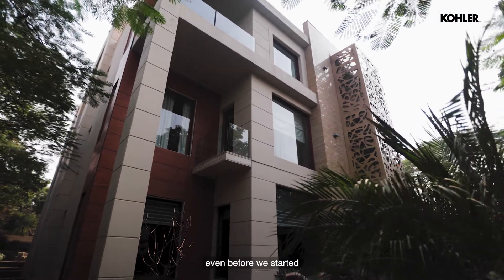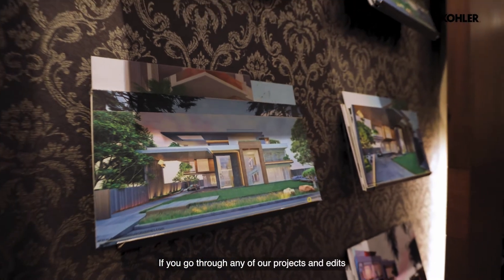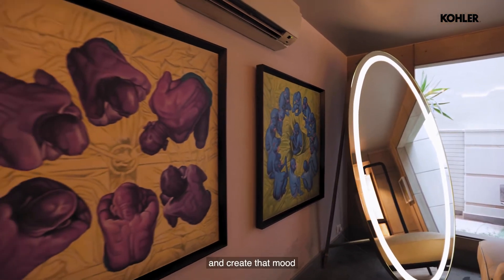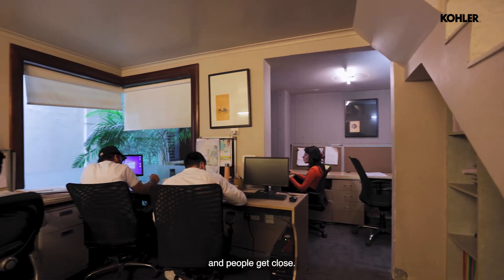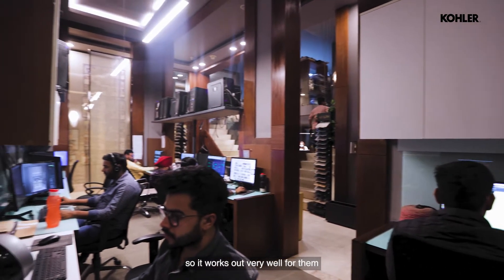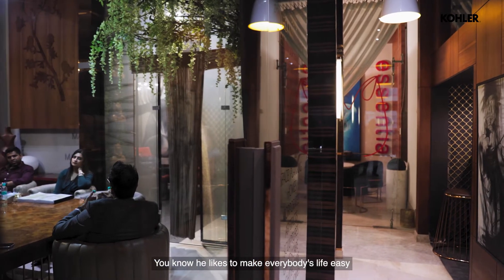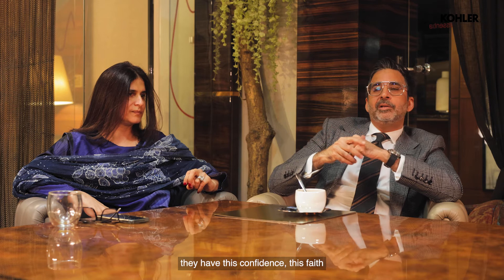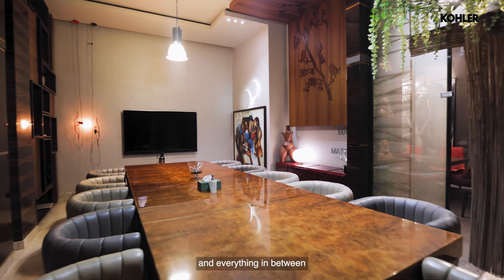Episode 20: Hardesh & Monica Chawla In Studio With Kohler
Essentia Environments is India’s leading luxury design company. The grace and humility with which this creative couple describes their journey, team dynamics, and each other’s strengths is inspiring. Watch our latest release to know more.